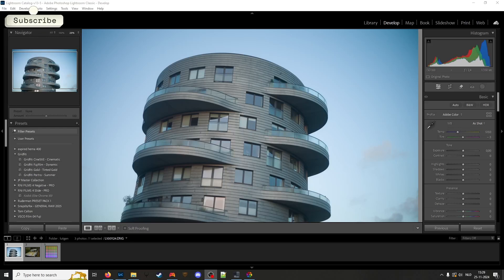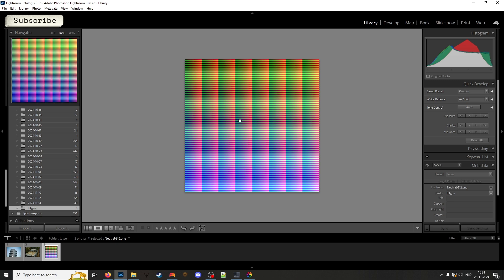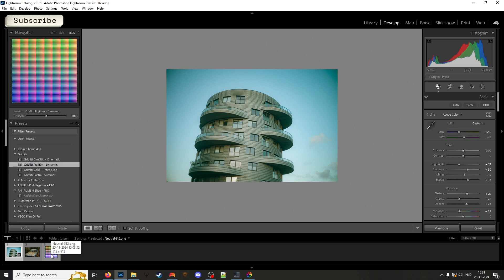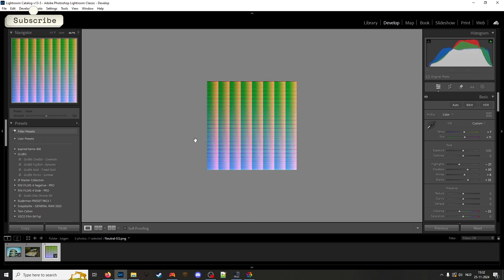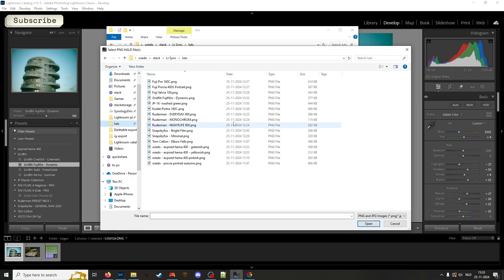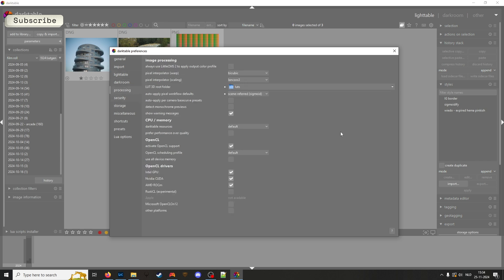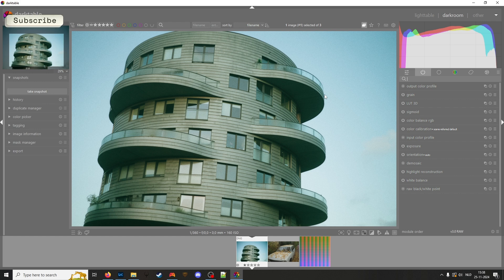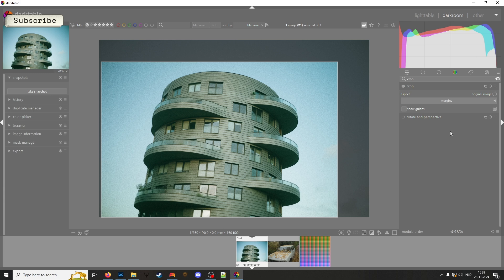Export Lightroom presets to LUT files (and how use them in Darktable)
I'm in the progress of going from Lightroom to Darktable and the very thing I would've missed out on is the Lightroom profiles. So in this video I explain how I convertedthose lightroom profiles to Lut-files. And apply the lut files to Darktable photos. As a little bonus I explain how I add a white border to the images so I can easily export them to instagram in the correct aspect ratio.

(Mac and Windows compatible)

0:00 Convert Lightroom preset 1
4:30 Apply the LUT on a Darktable image 1
9:34 Convert Lightroom preset 2
10:56 Apply the LUT on a Darktable image 2
11:43 Export Instagram aspect ratio borders